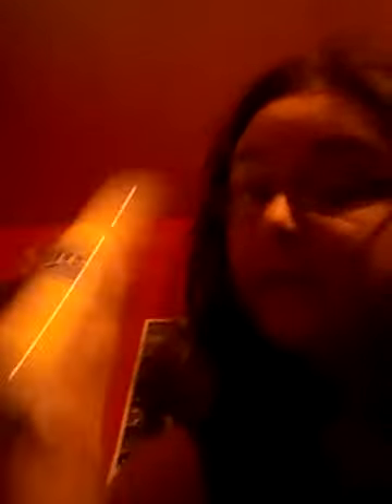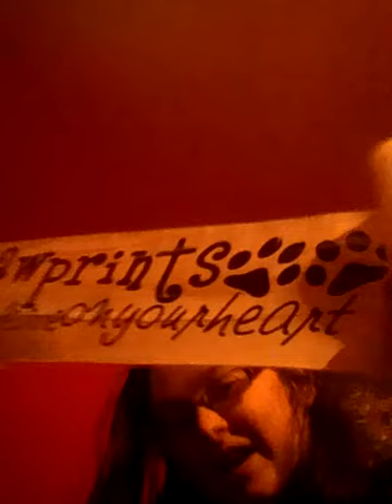Pugwash Grooming: unboxing Chris Christensen